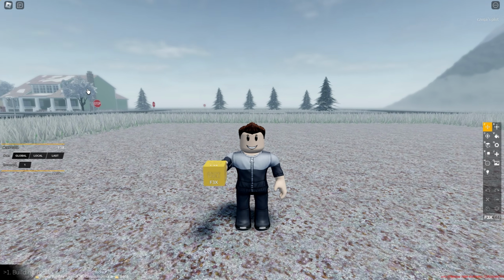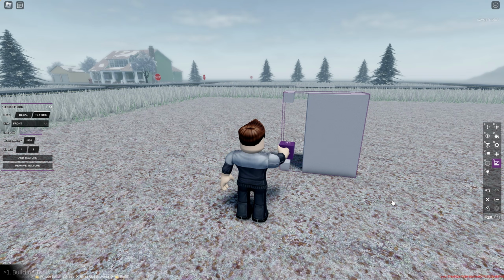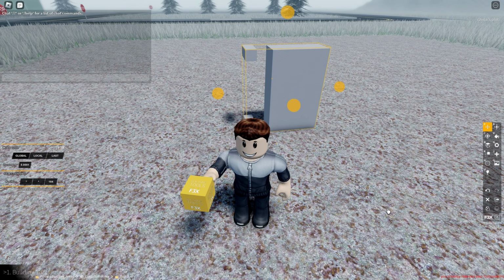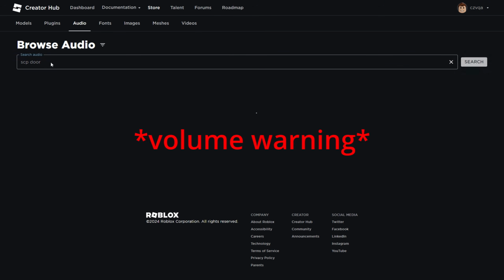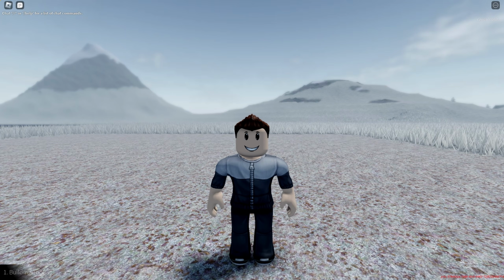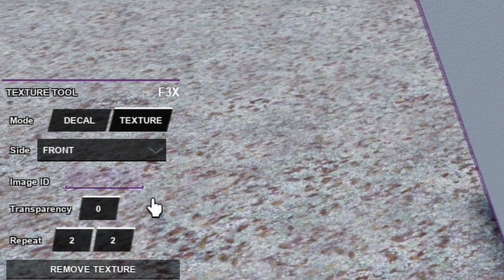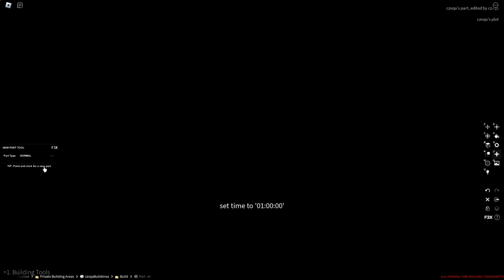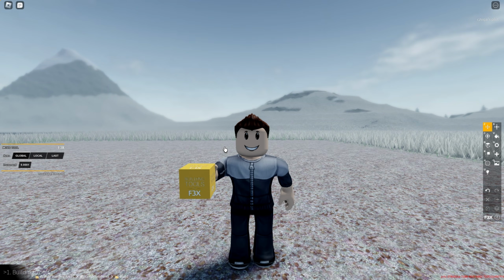F3X Tips and Tricks for Beginners! | Town Debug Roblox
Tips and Tricks for beginners and experienced for F3X

wiring: 0:00

decals: 4:15

lighting 5:17

outro: 6:55